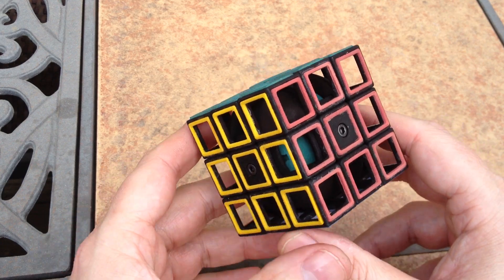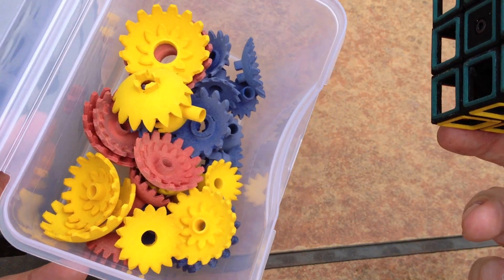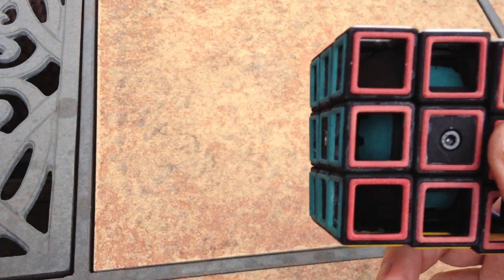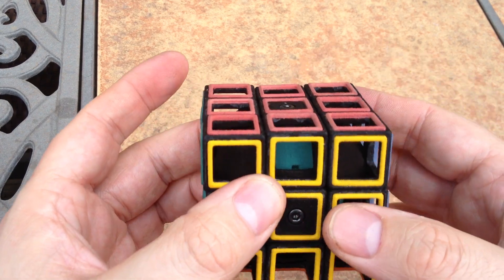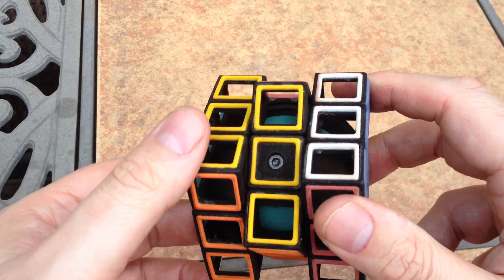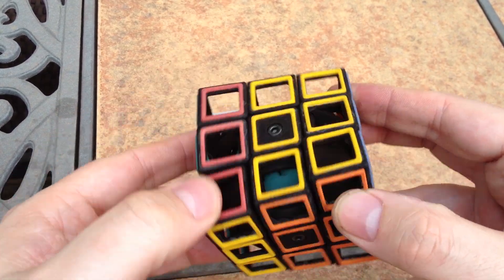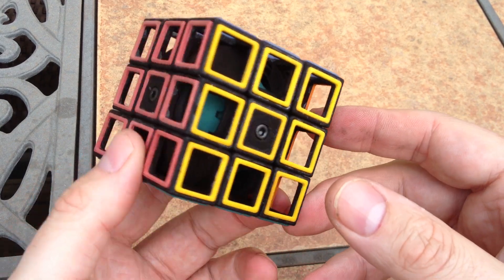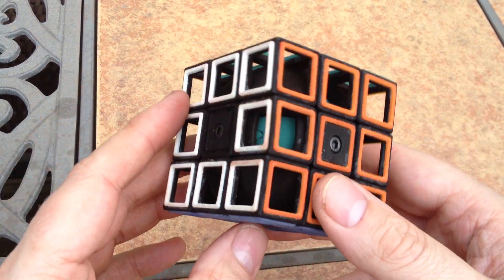Multi Gear Cube Kit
This is the Multi Gear Cube kit.  Oskar van Deventer challenged me to design and prototype this kit in his post here:

The gears themselves were provided by him.  He provided some basic 3x3x3 pieces as well but I've remade those from scratch.  There are 39 gear pieces in this kit and depending on what combination you pick to put in the puzzle you can build the 35 different puzzles detailed in the below image.  Its 70 different puzzles if you add face center orientation into the mix.